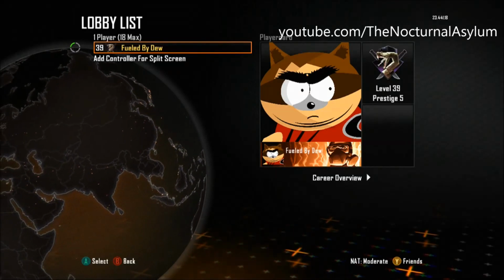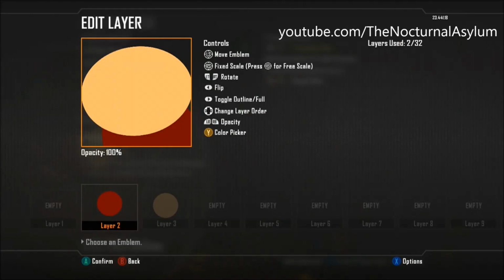Black Ops 2 The Coon aka Eric Cartman